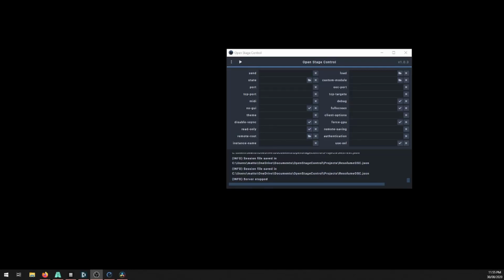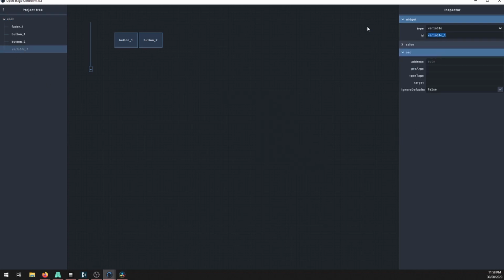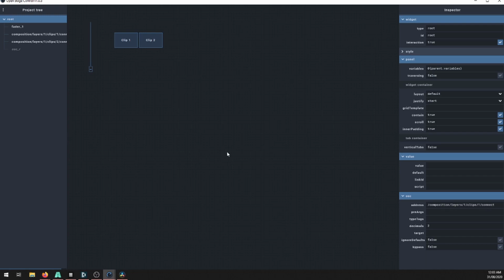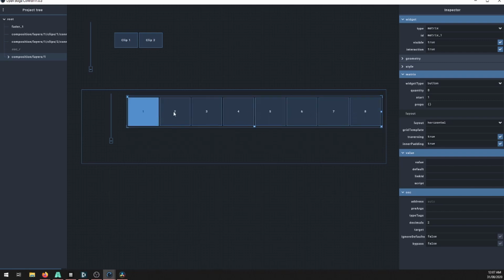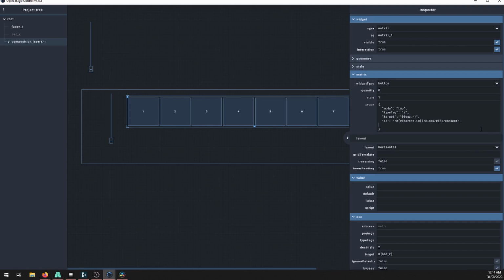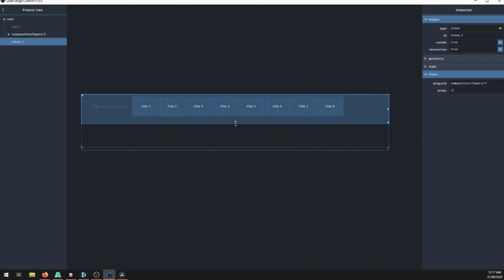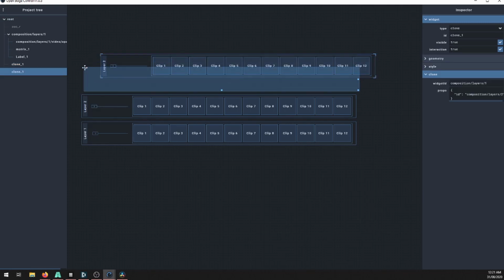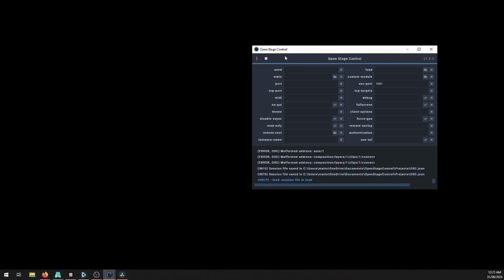Open Stage Control // Building a custom control interface for Resolume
Here is a video on using Open Stage Control with Resolume

I'll go through creating a simple control interface for Resolume and show some simple javascript techniques to avoid excessive copy and pasting.

Open Stage Control is a great lightweight application for building your own OSC control interface.